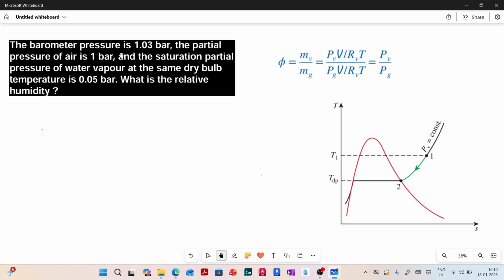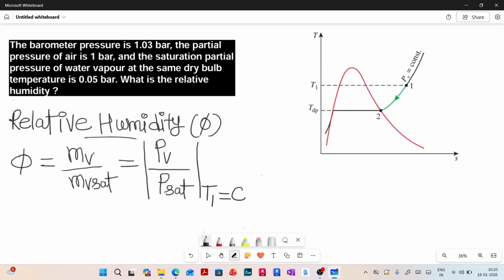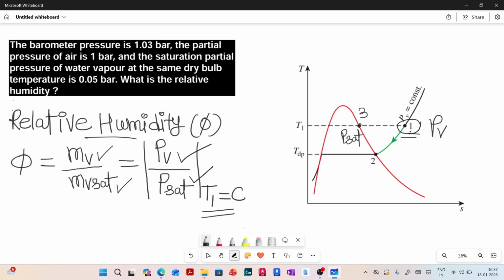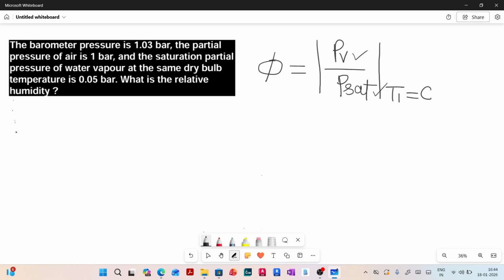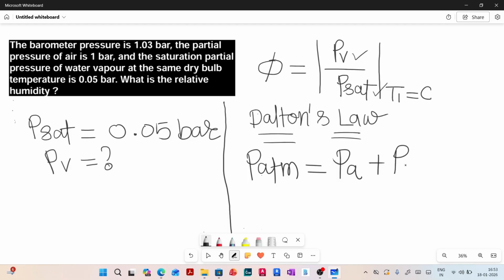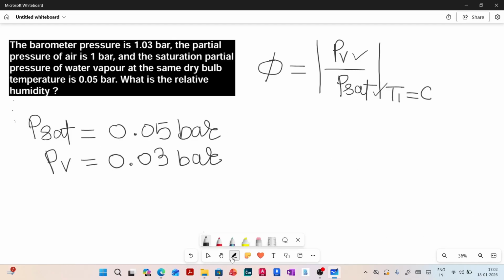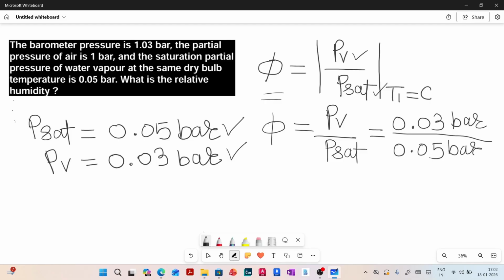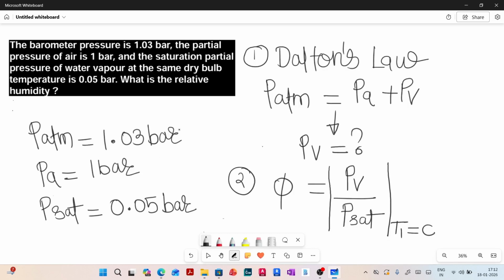Relative Humidity Numerical | Moist Air Problem Solved Step-by-Step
In this video I have solved numerical problem on Relative Humidity, Partial Pressures and Barometric Pressure.

You will learn from this video:

1. What is Relative Humidity? (in terms of mass and partial pressures)

2. What is Dalton's Law of Partial Pressure?

3. How to solve numerical problems based on properties of moist air?